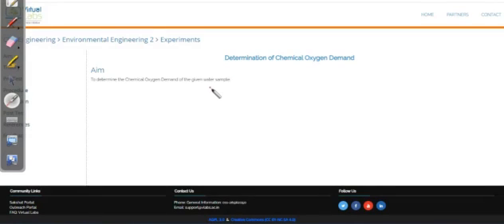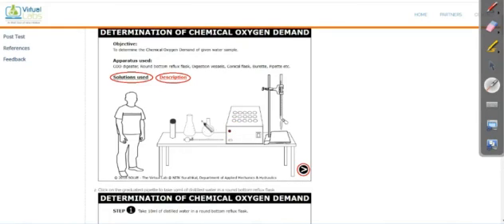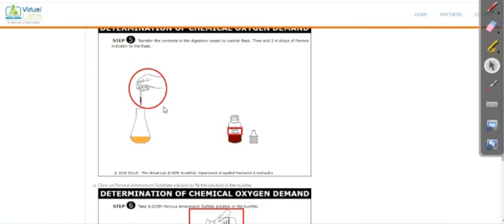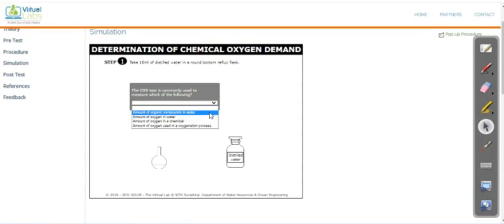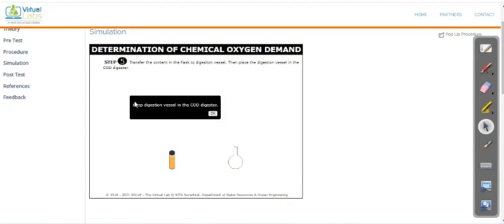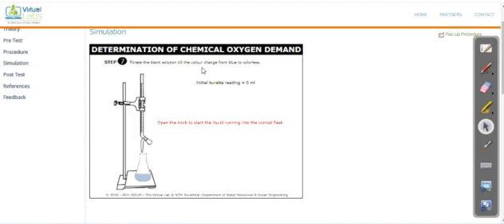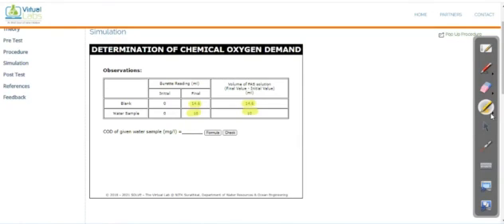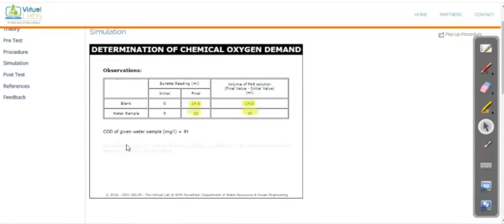Virtual Lab-Determination of Chemical Oxygen Demand in given water sample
Environmental Engineering Practical in Virtual Lab--Determination of Chemical Oxygen Demand for given water sample